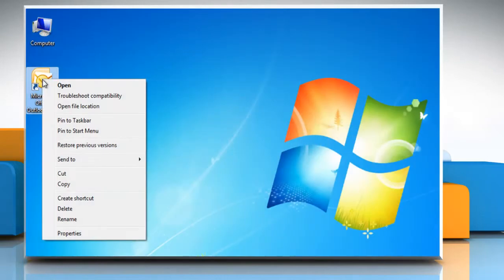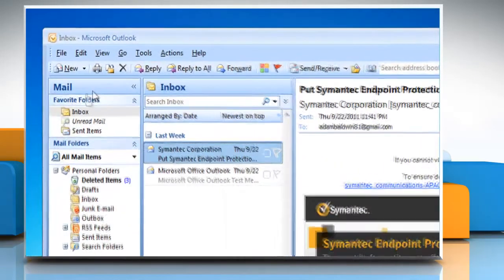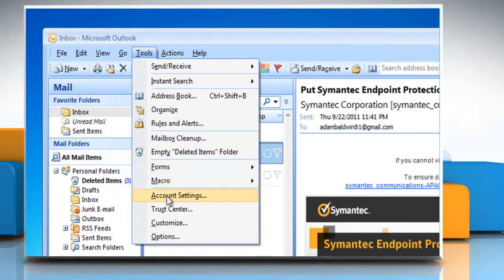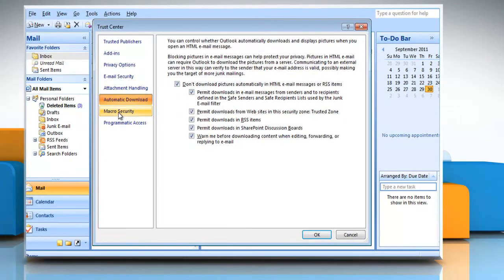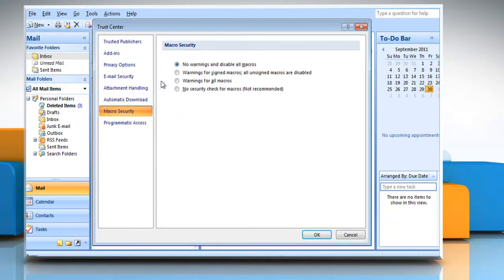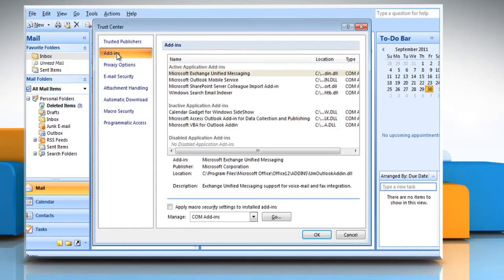View or change Add-in Security Settings of Microsoft® Outlook 2007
Steps for viewing or changing the add-in security settings in Microsoft® Outlook 2007 on a Windows® 7 PC.

Just call iYogi at 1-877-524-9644 and our team of technicians can present you with the steps for doing just that.